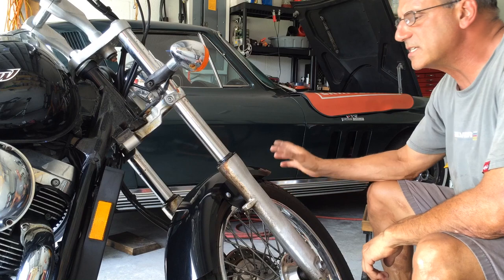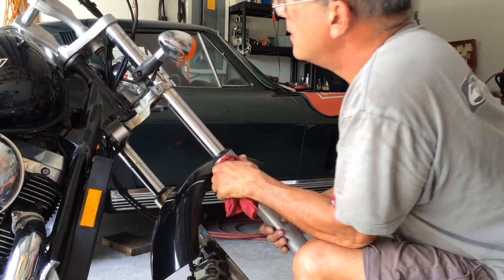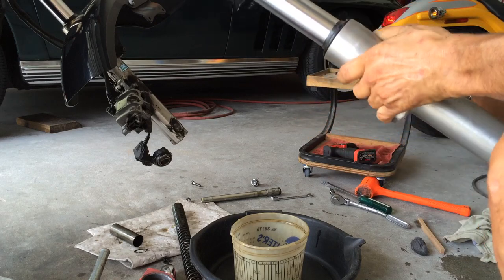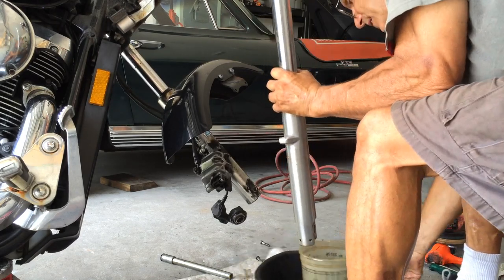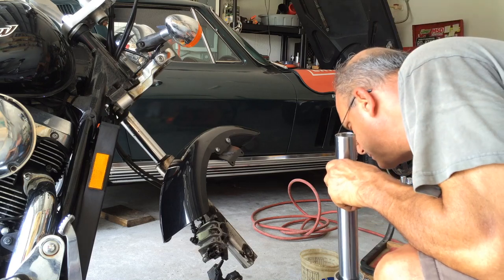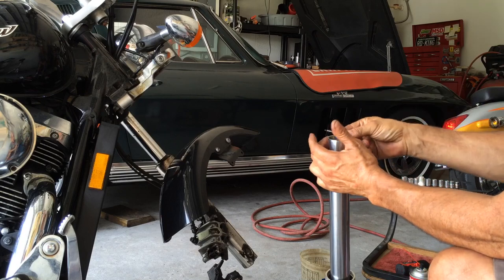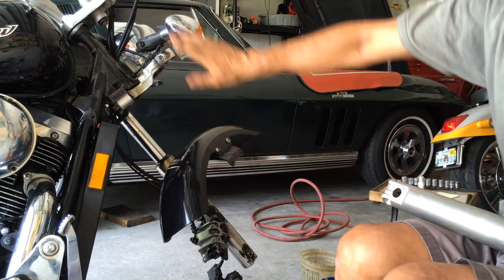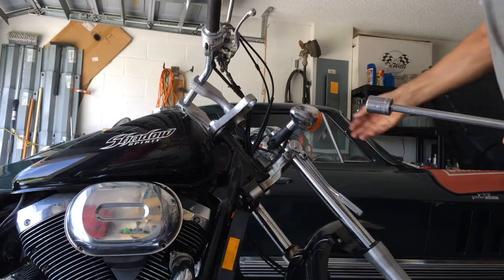How To: Repair Honda Shadow Fork Seals Part 1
How to Repair fork seals and fork oil on Honda Shadow .This will return your motorcycle to like new riding conditionThis video shows how to remove and replace leaky motorycycle fork seals using basic, inexpensive tools. Once you see how it's done, the mystery is over from the procedure and you'll be able to do it yourself with little effort.

This is the  pipe 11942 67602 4
1 1/2   Charlotte pipe Home Depot I bought 4 feet of a 10 foot length.